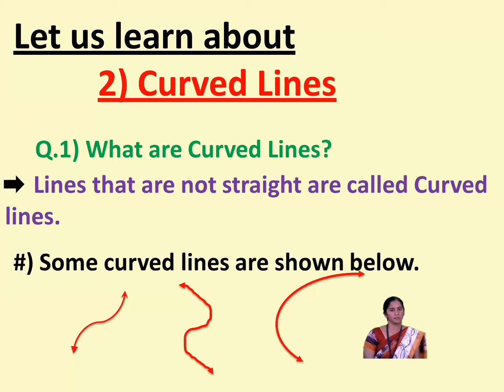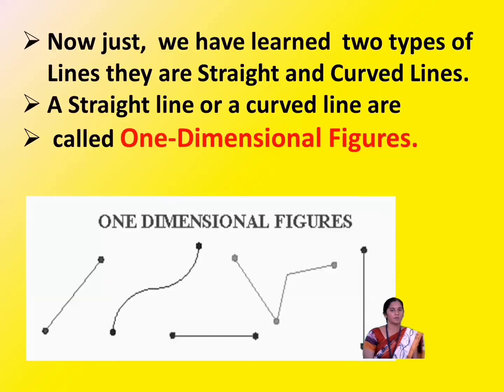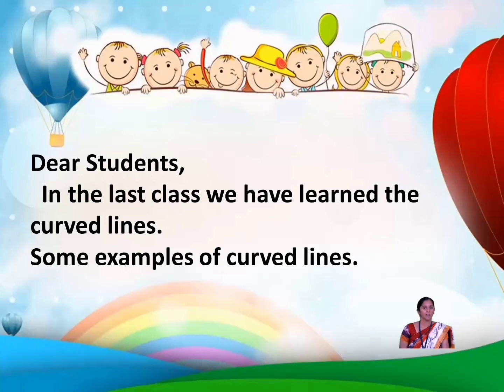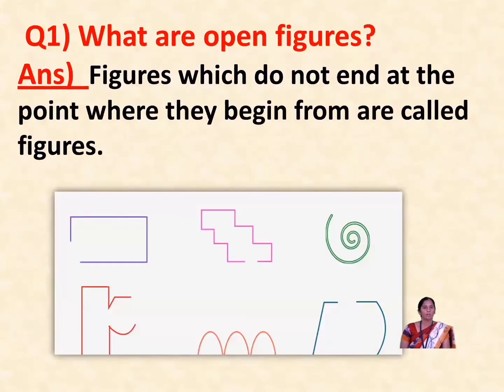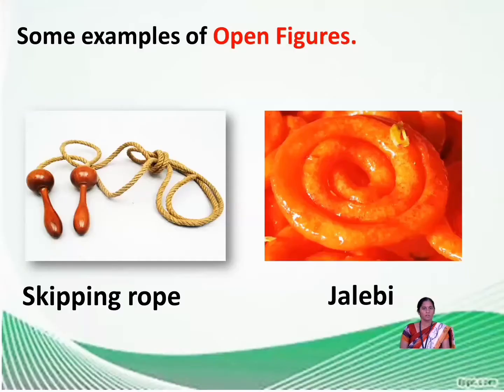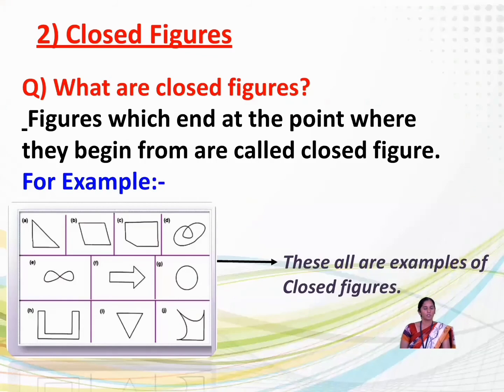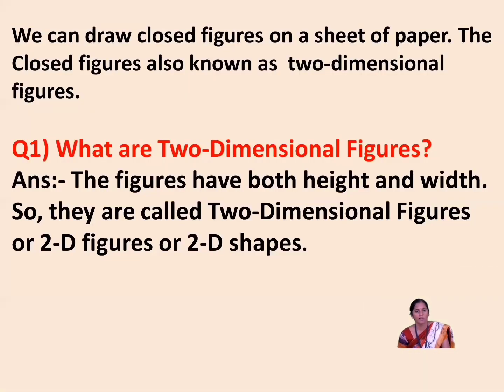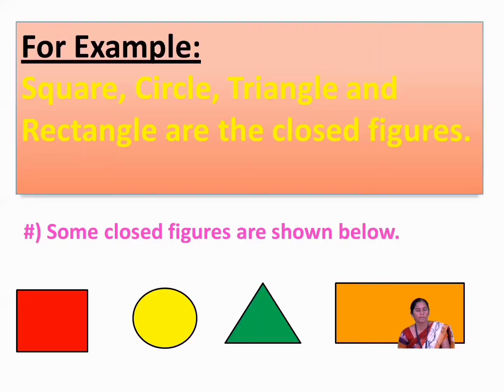Class II Maths Curved lines, Open and closed figures By Mrs Kiran Jagtap